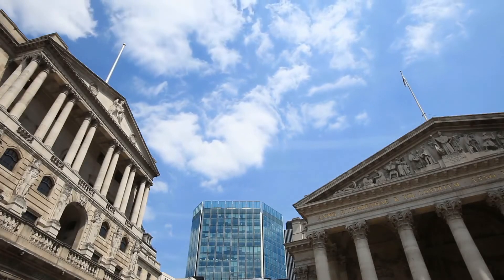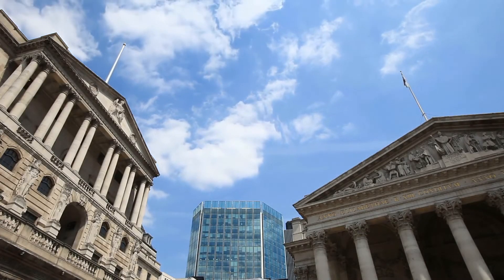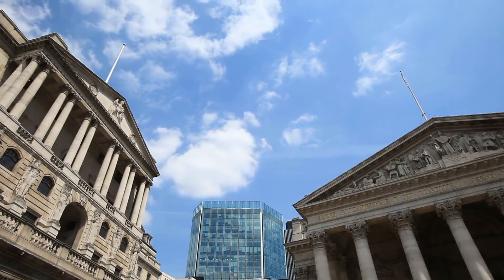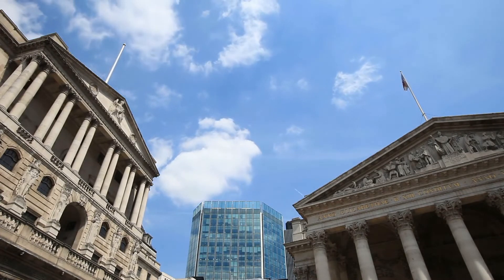What Are Cash Collateral Loans